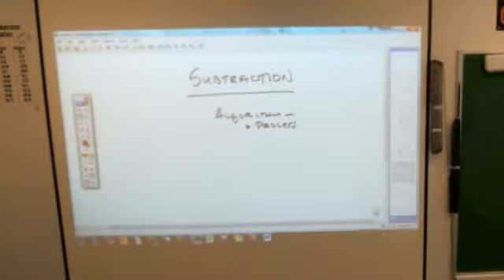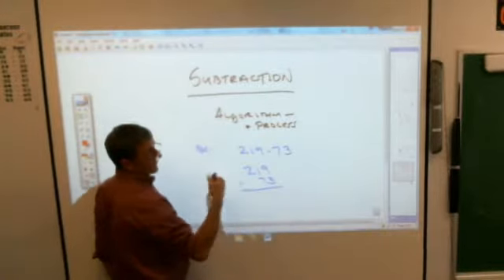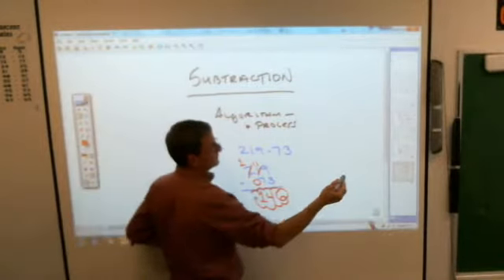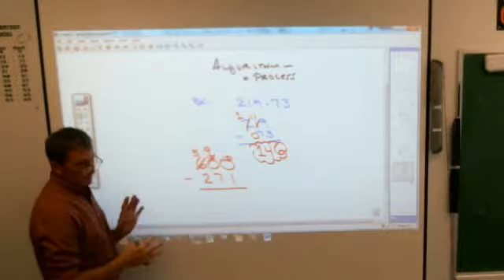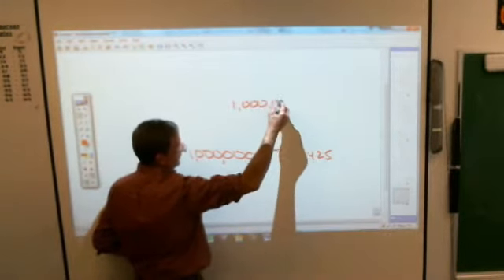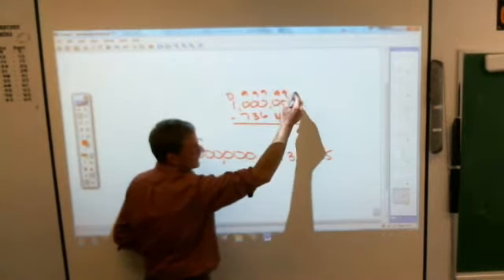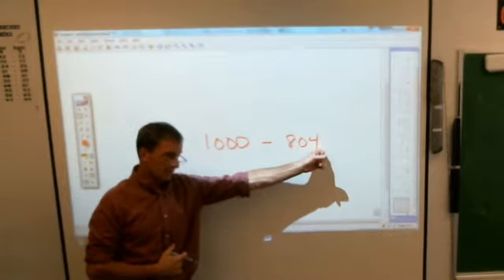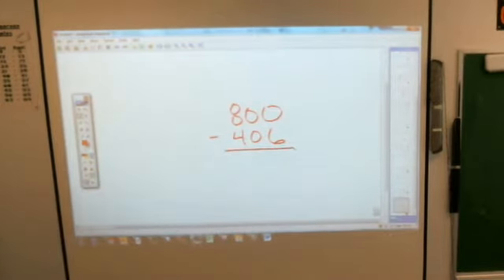5th Lesson 9 subtraction